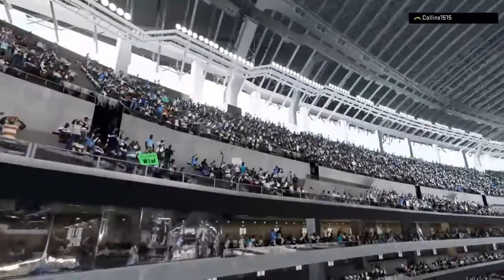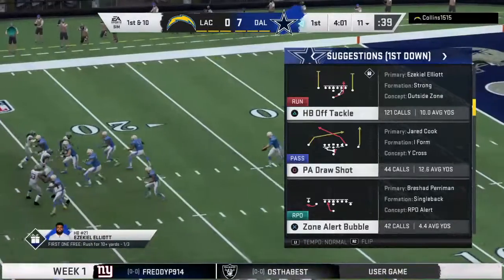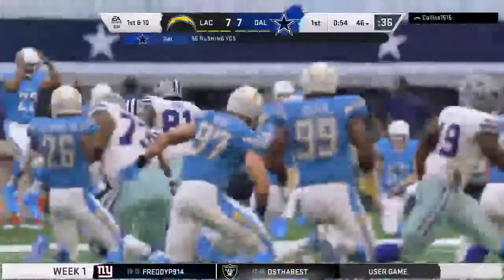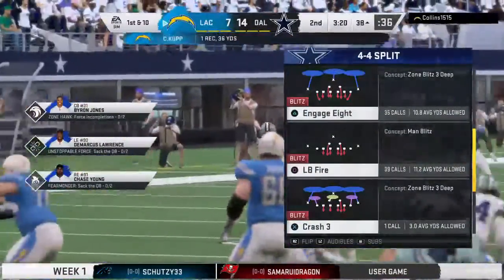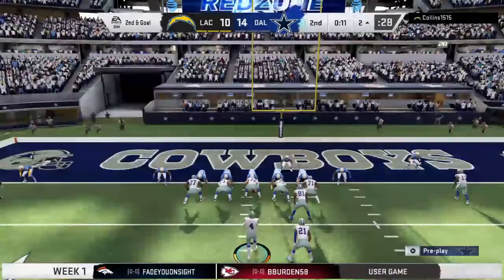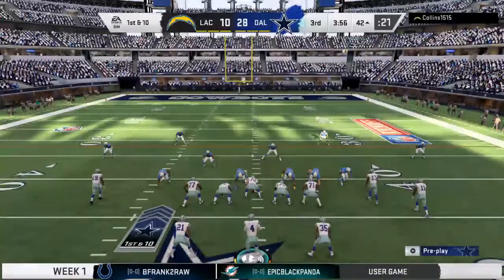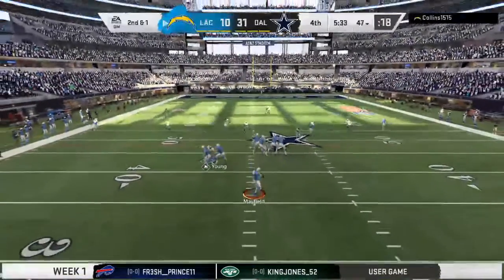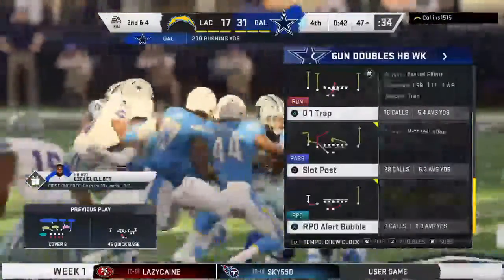allsport15's Live PS4 Broadcast